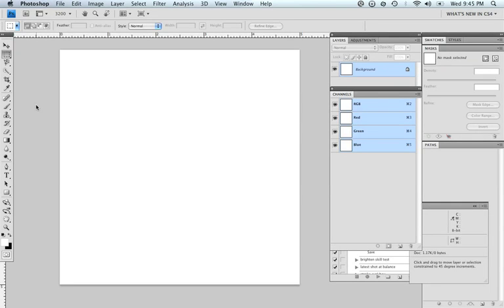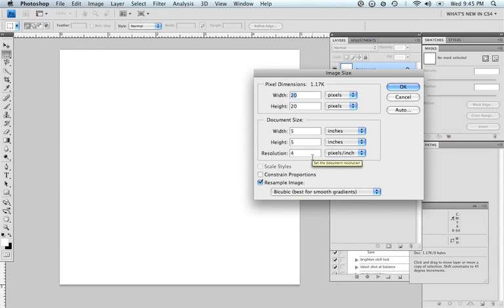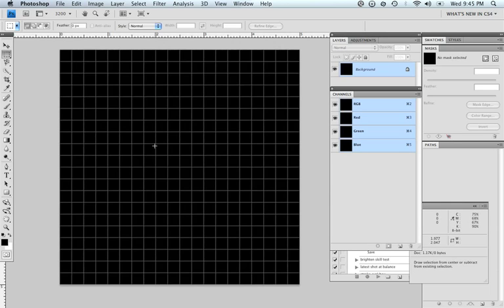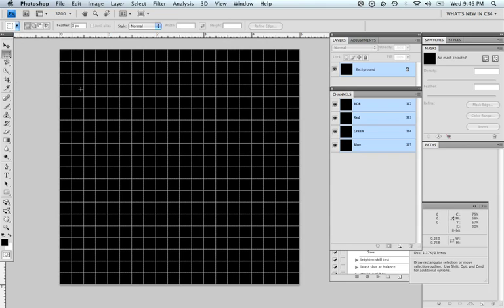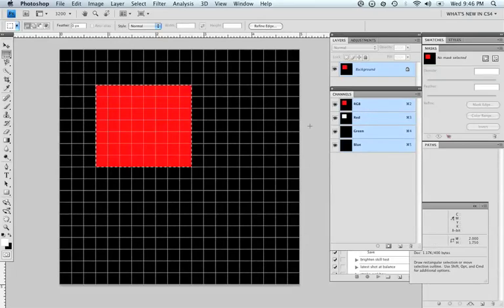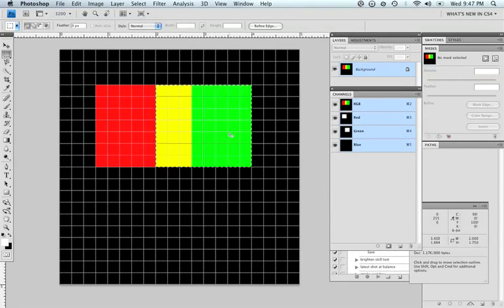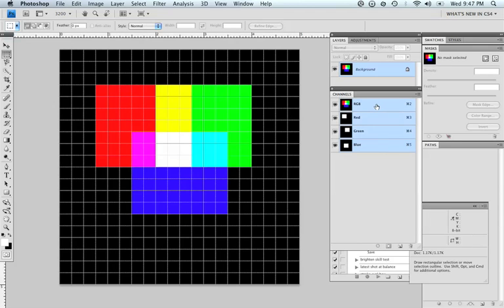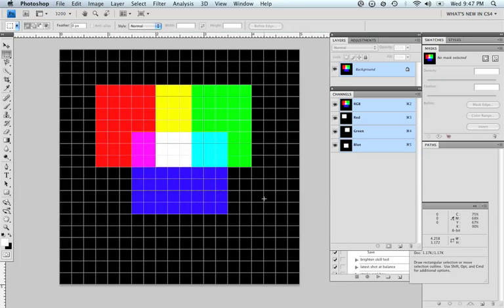Photoshop Additive Color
Shows what additive color is using Photoshop